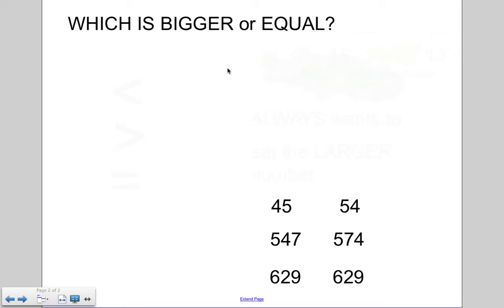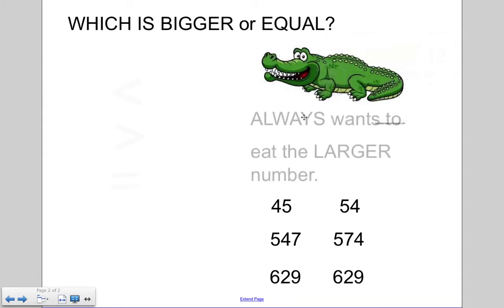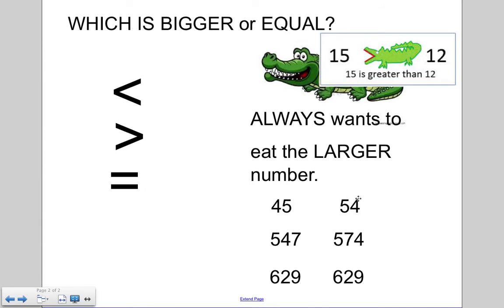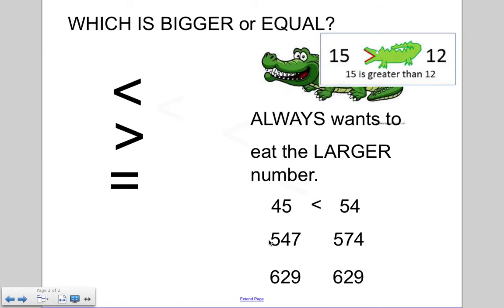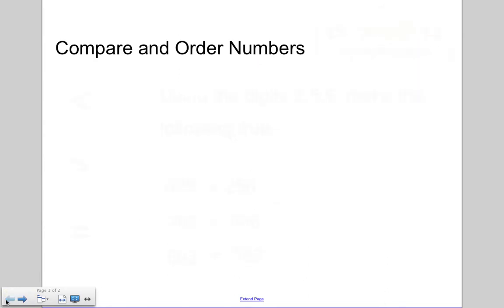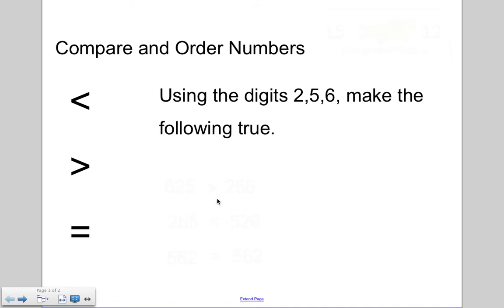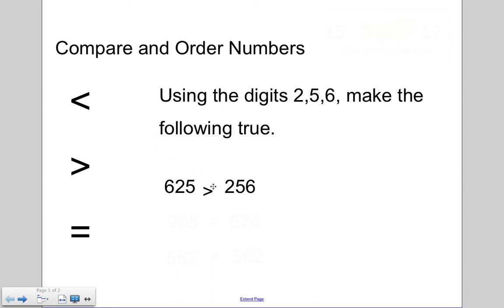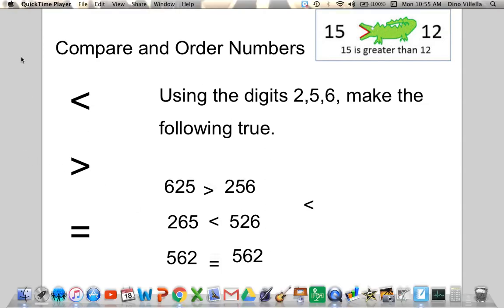Unit 1 Greater Less than Equal